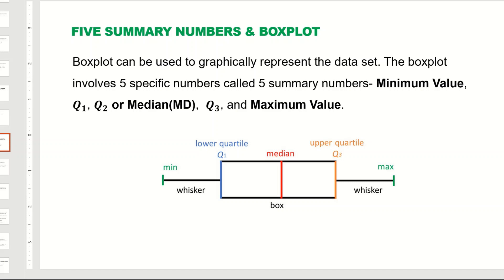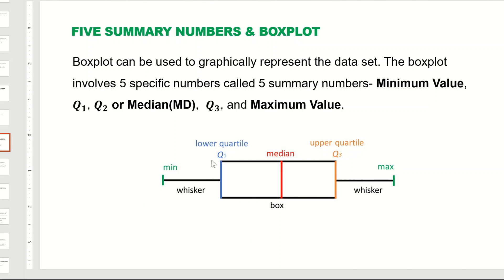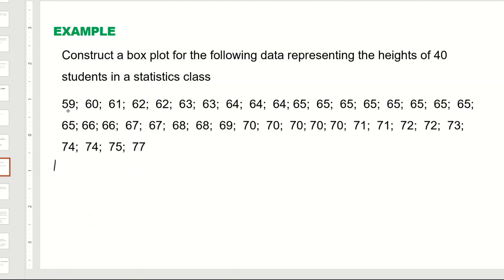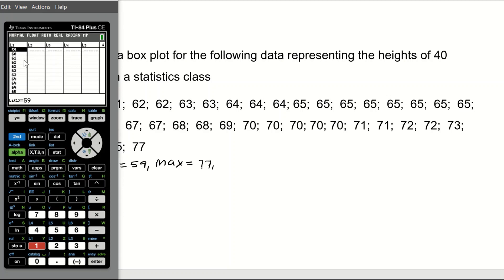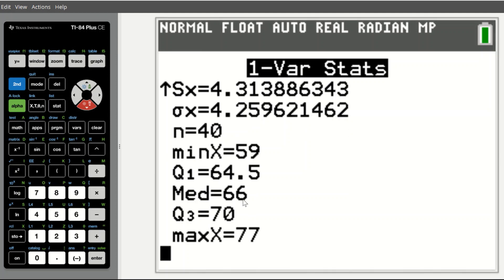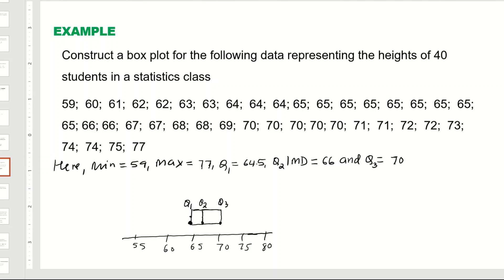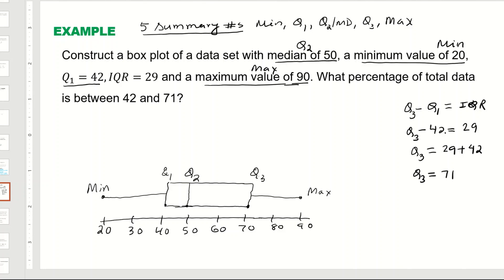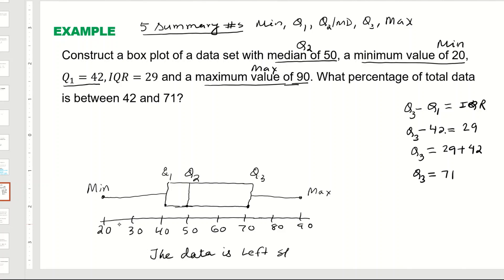Five Summary Numbers and Boxplot